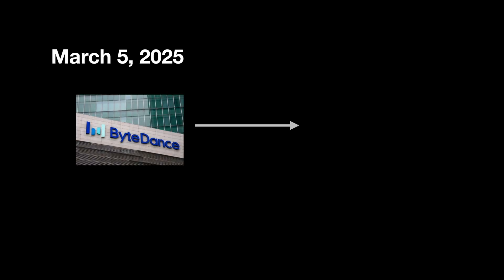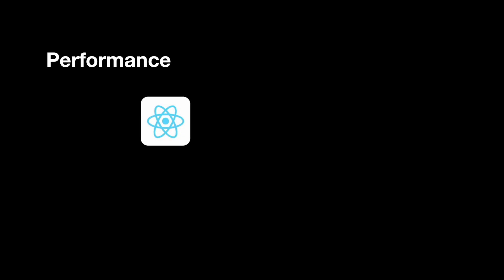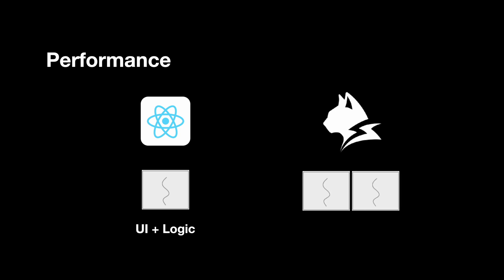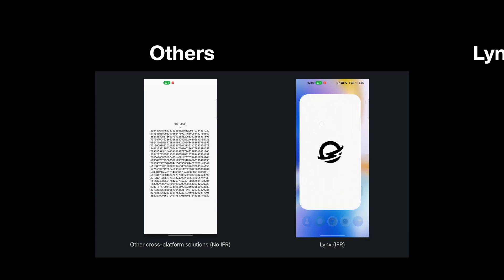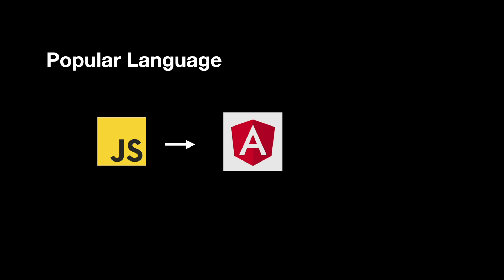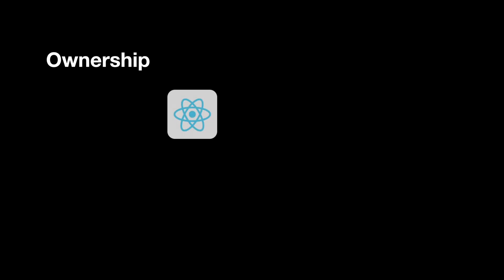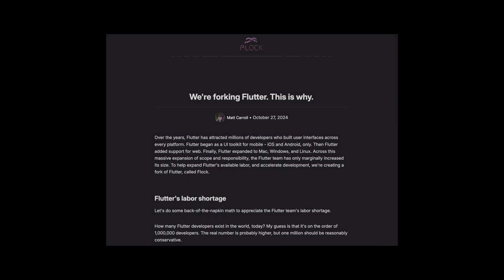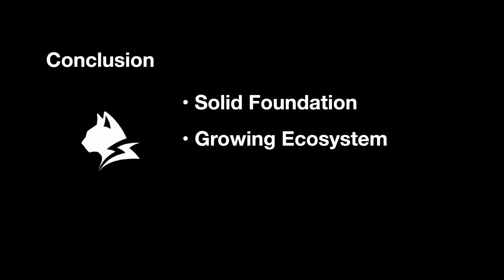Why TikTok chose Lynx than React Native ?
Lynx JS, an open-source app development framework created by ByteDance, parent company of Tiktok. Compare Lynx to other cross-platform tools like React Native and Flutter for building native iOS and Android apps.

⏳ TIMESTAMPS :
00:00 LynxJS Intro
00:00 Why Bytedance give up on React Native
00:29 Performance
01:27 Popular Language
02:03 Tech Stack Ownership
02:40 Conclusion

🔖 Topics Covered
What is ByteDance Lynx?
React Native vs Lynx
Flutter vs Lynx